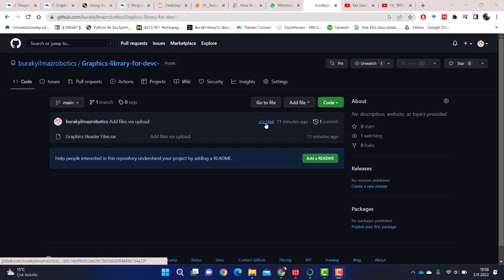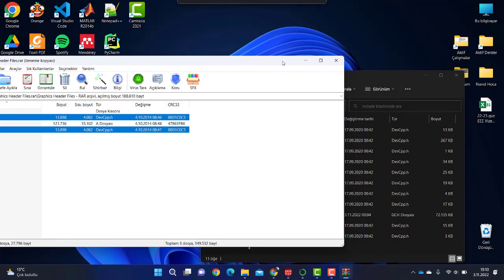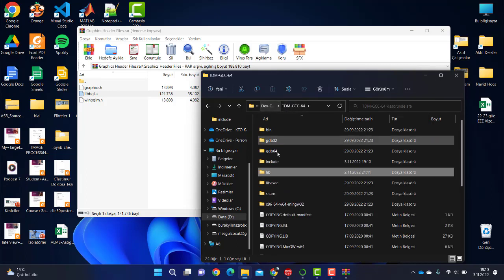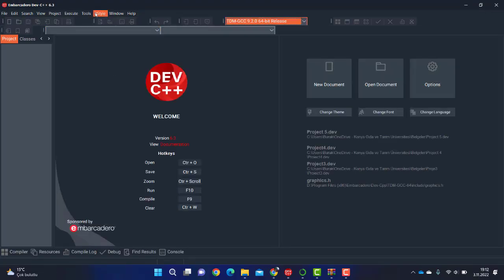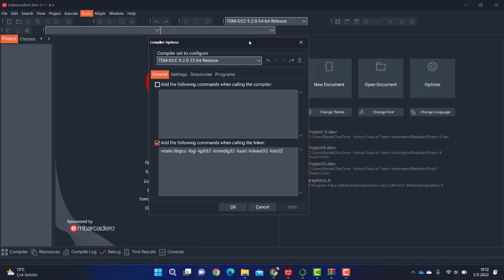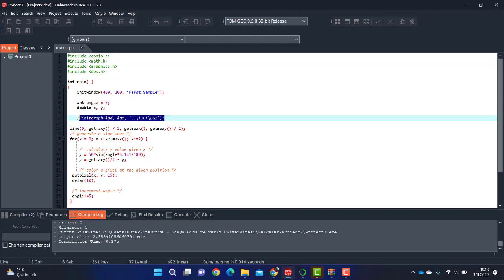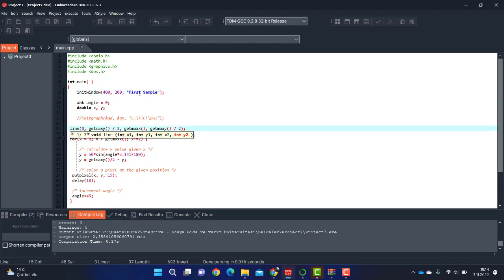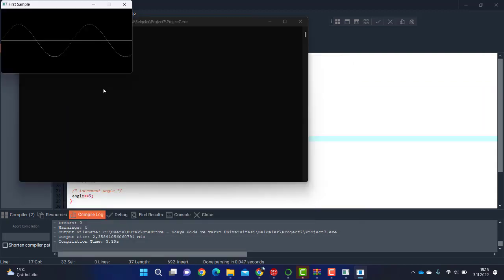How to enable old style graphichs in DEV C++ programming environment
This simple tutorial is about enabling BGI graphics codes in Embarcadero DevC++